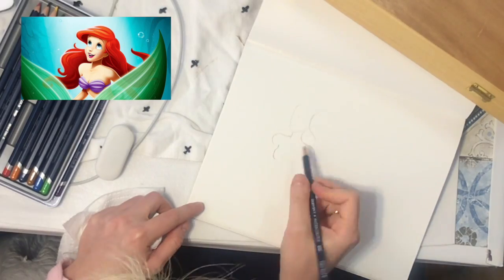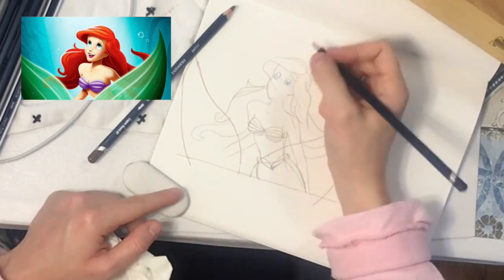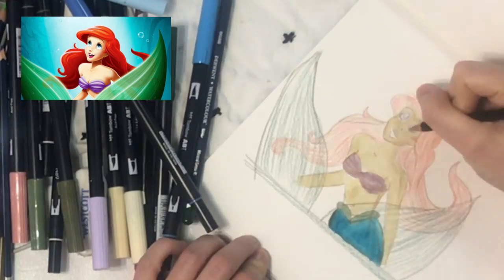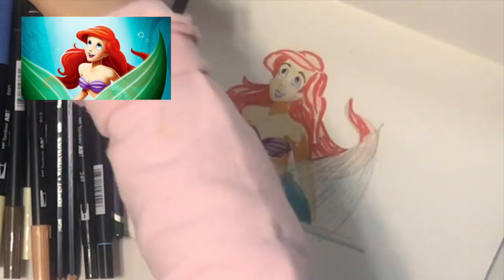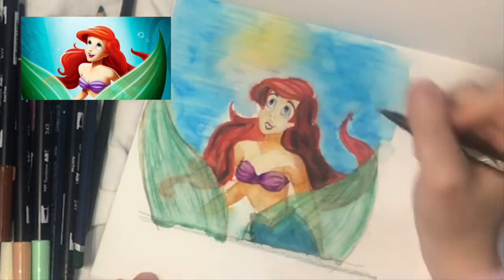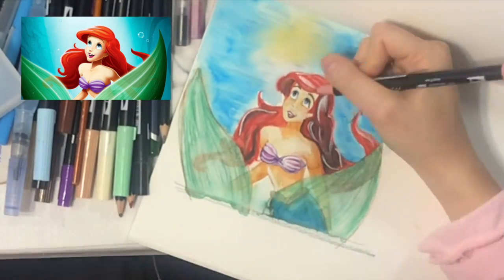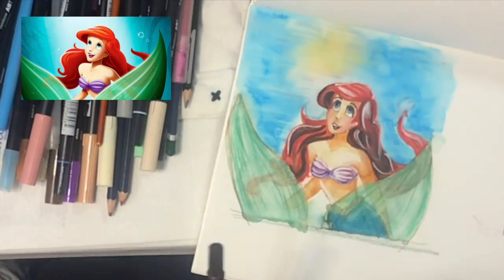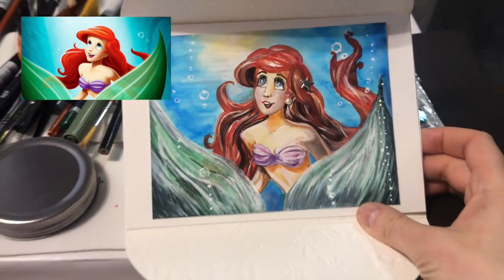HOW TO DRAW LITTLE MERMAID ARIEL?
I am using watercolor pens, pencils, ​and gel pens to draw the Little Mermaid. It is a short video that shows step by step process I used. Hope it helps you to improve your drawing skills!